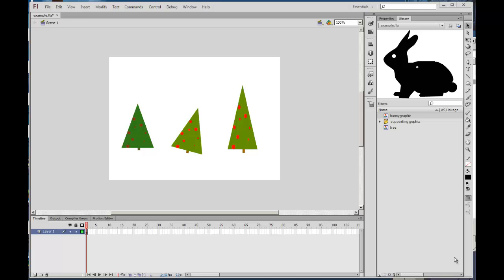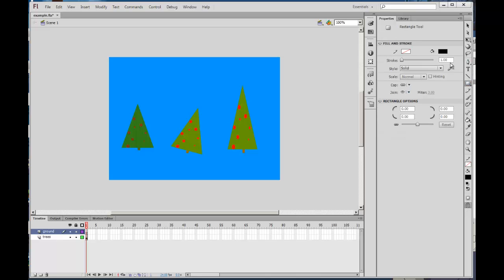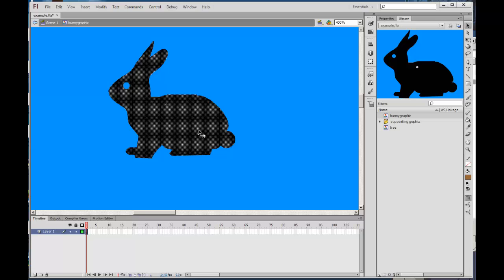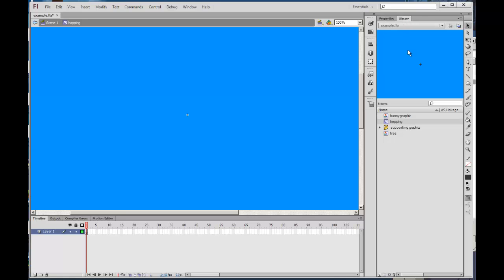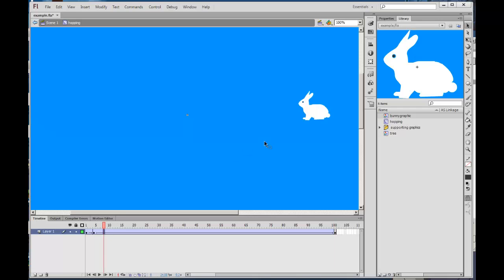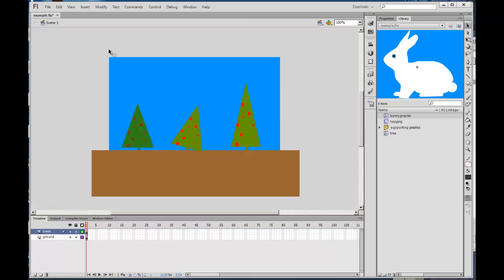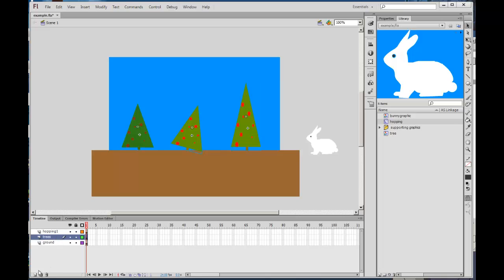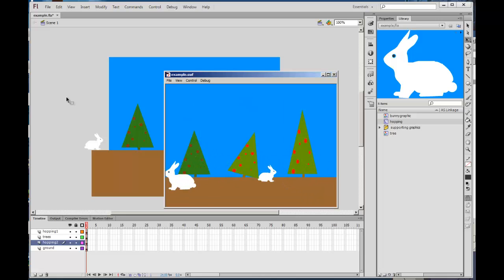Movieclips in Flash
Making movie clips in Flash